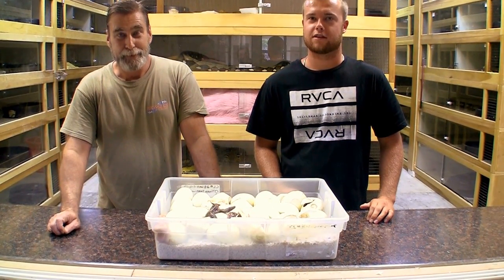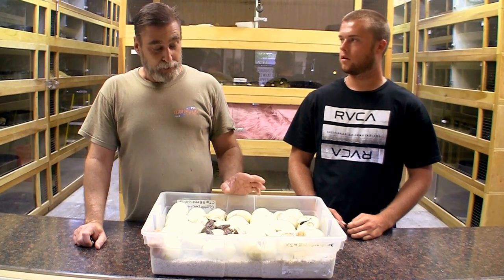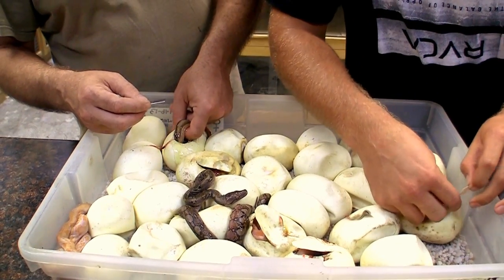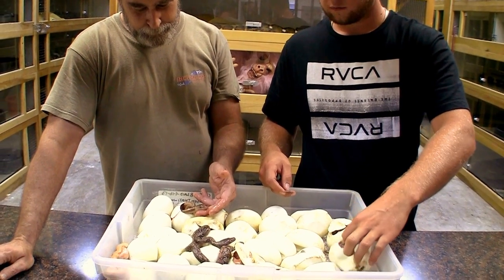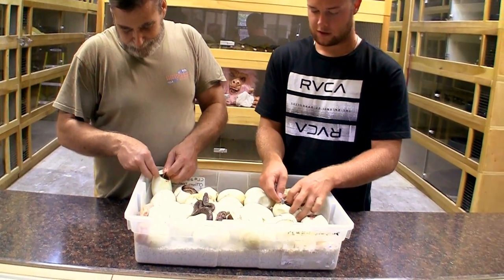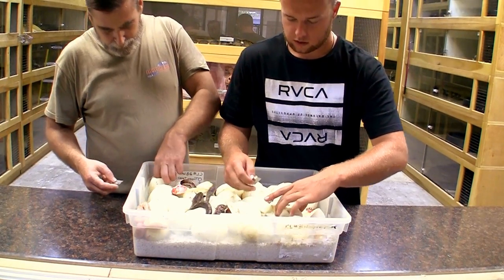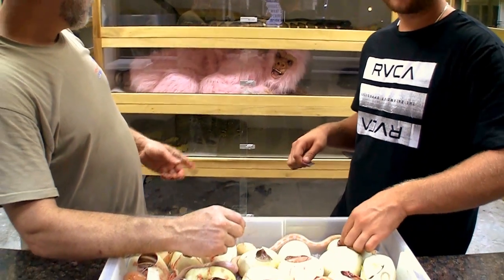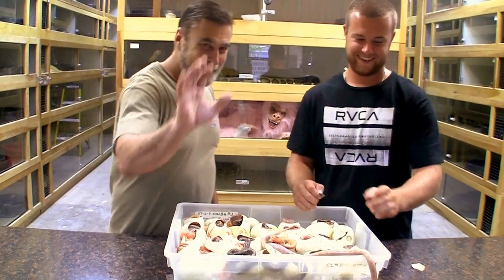Gorilla in the Room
We try to always stay on the cutting edge, but do you think the pink gorilla project is going to catch on?